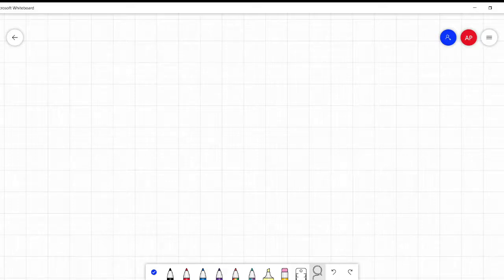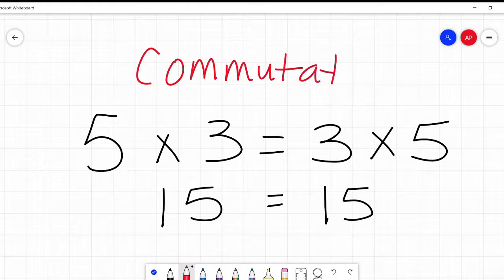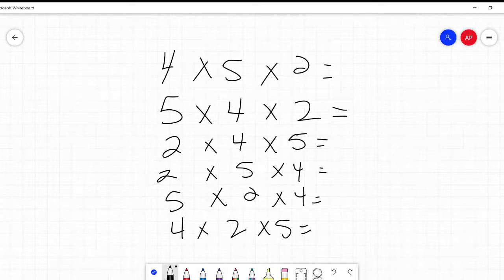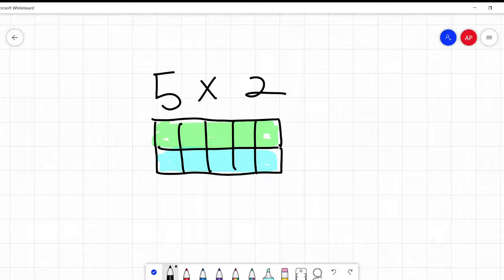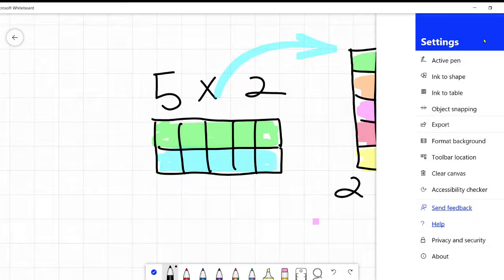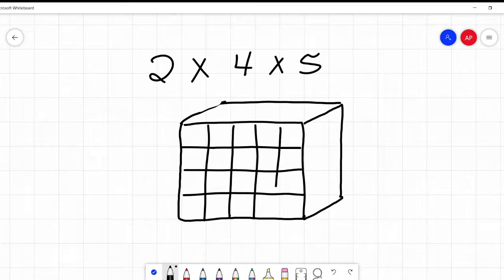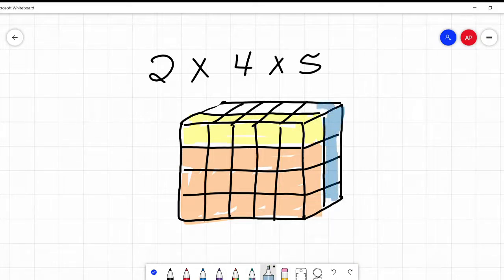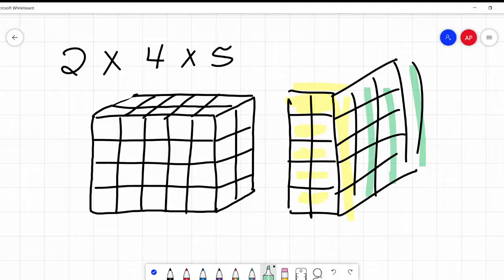Commutative Property of Multiplication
What is the commutative property of multiplication? Does it only apply to two numbers being multiplied or does it work with more? Why is it true?

For more videos on lines, slopes, algebra, geometry, life, cats, and cupcakes, please click on my channel or on the links in the video. ...Okay, maybe I'm promising too much, but the math part is true. And possibly the cats.